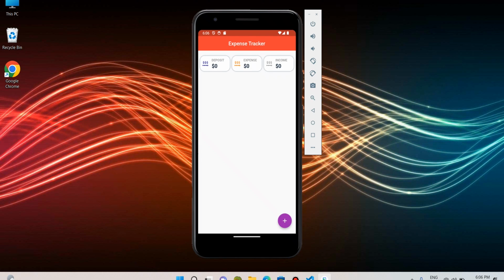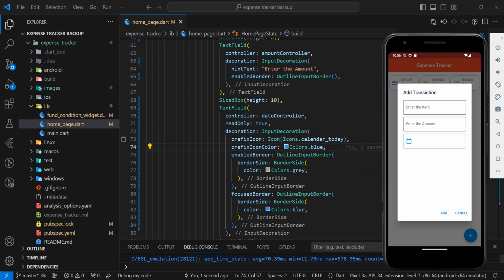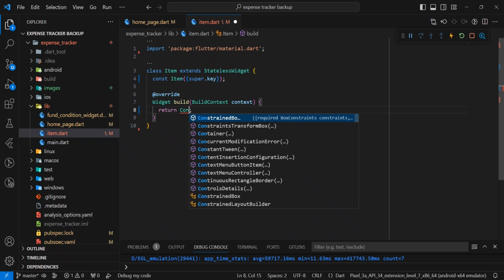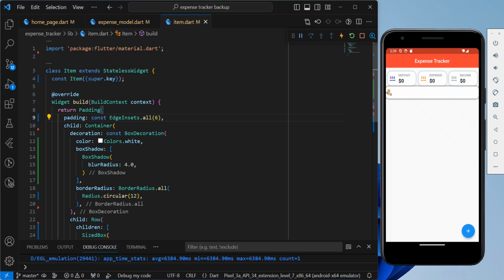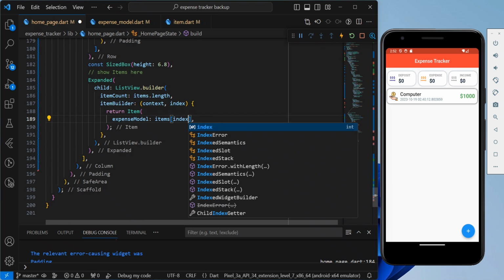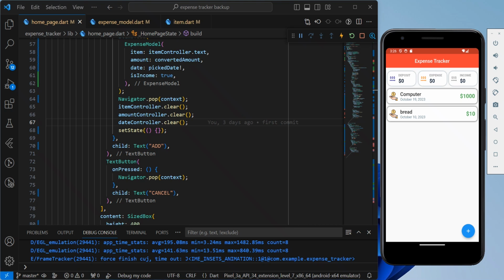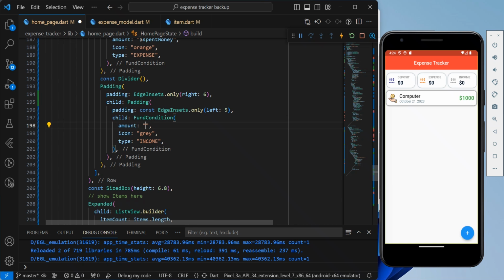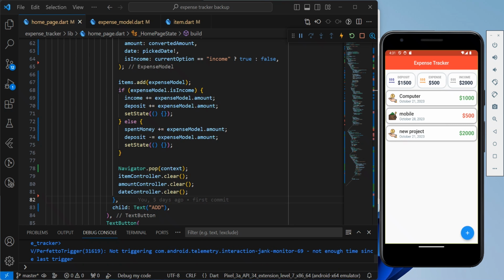Build Flutter Expense Tracker App like a pro 🔥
Learn to create a beautiful personal Expense Tracker App with Flutter which Allow you to control all your expenses and income daily. In this tutorial you will learn step by step how to create the App from scratch and users will be able to Add income or expense as transaction or delete that transaction.
You can use it as Shopee expense tracker or personal cases like using it for couples in home.
expense tracker with flutter

If you found this video useful, Please make sure to like the video which means a lot for us.

timestamps:

(0:00) Expense Tracker Demo
(1:50) show Dialog and return alert dialog for adding transictions
(3:10) create text fields for item and amount
(7:20) use flutter showDatePicker
(8:35) use flutter intl package
(10:10) use radio menu buttons
(14:35) use images as assets
(16:30) create expense model
(18:12) use listview.builder for showing items
(29:00) add new expense to list
(33:00) clear controllers
(34:20) remove expense from list
(39:48) create deposit spent money and income